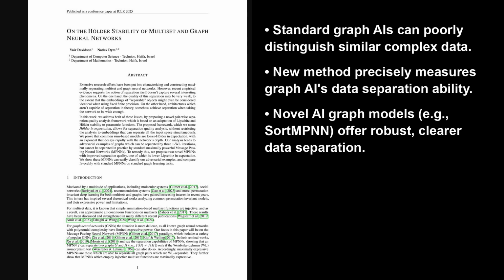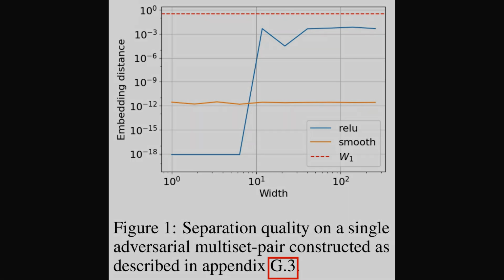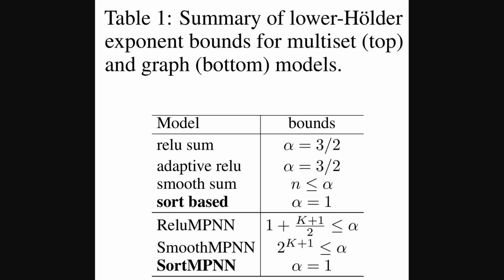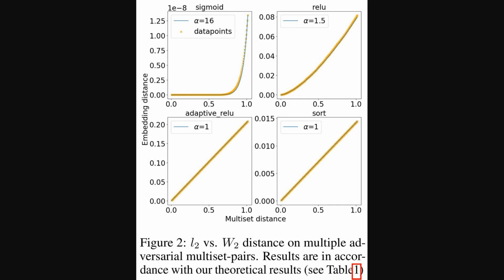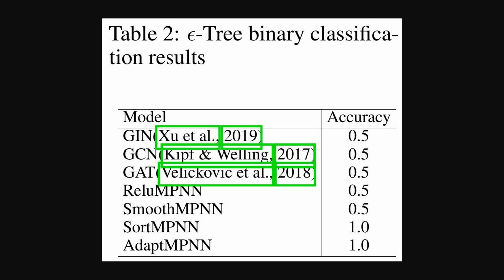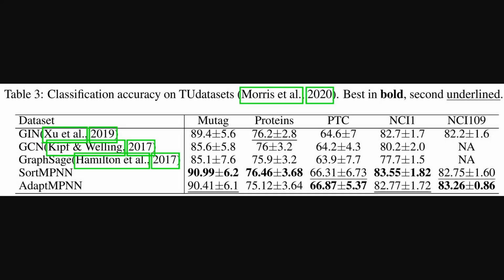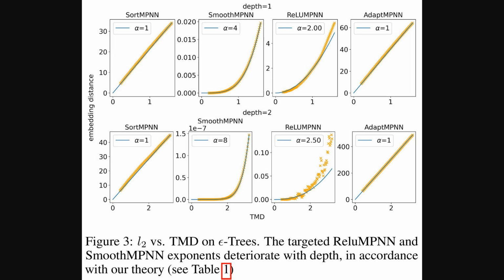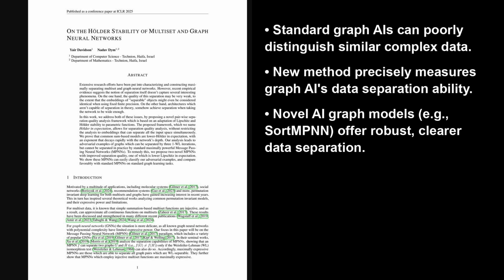GNNs: Hölder Stability & Separation Quality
In this AI Research Roundup episode, Alex discusses the paper:
'On the Hölder Stability of Multiset and Graph Neural Networks'
This paper introduces 'lower-Hölder in expectation,' a novel framework to analyze the *quality* of separation in Graph and Multiset Neural Networks, moving beyond simple injectivity. This approach helps quantify how distinct embeddings are, explaining why factors like network width affect separation quality in practice.

Authors: Yair Davidson, Nadav Dym